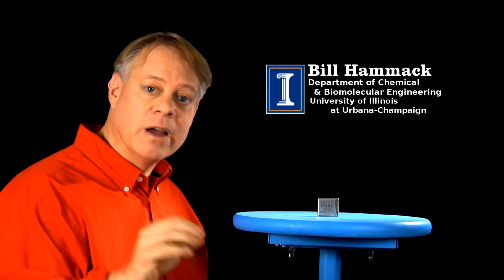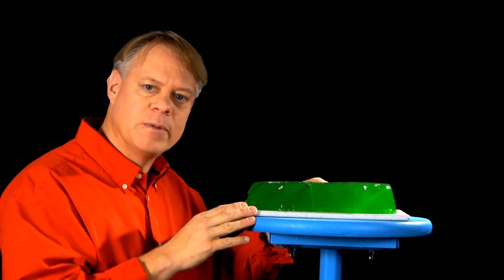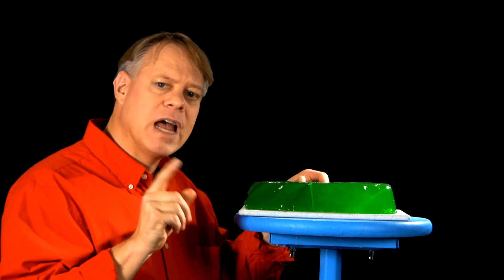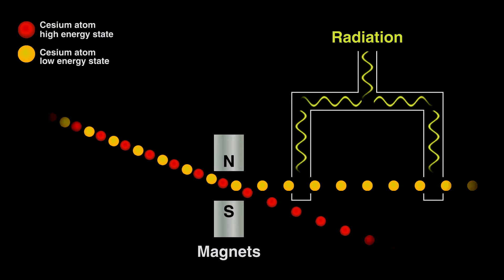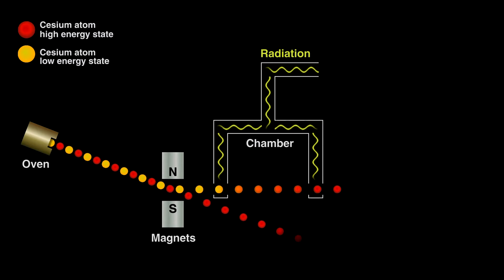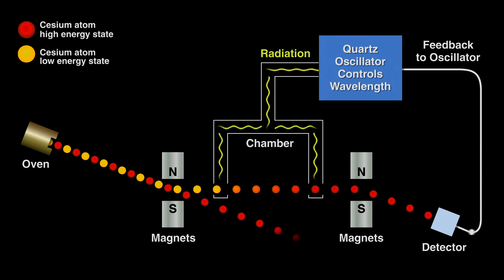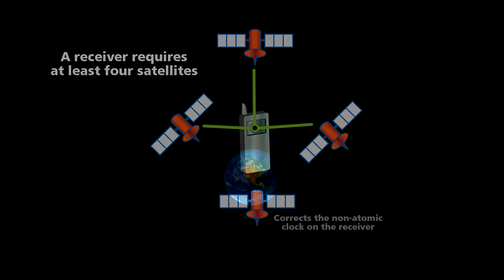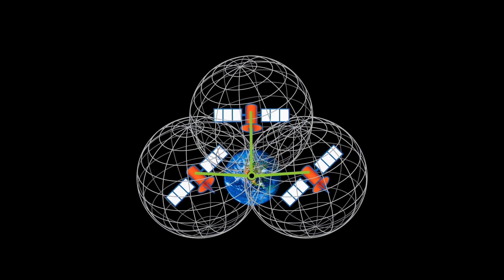How Stuff Works: How An Atomic Clock Works and the secret behind Geo-positioning satellite accuracy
Here you can see how an atomic clock works and keeps it accuracy